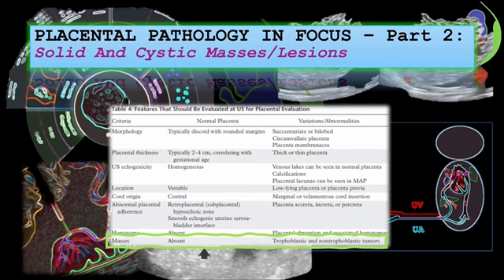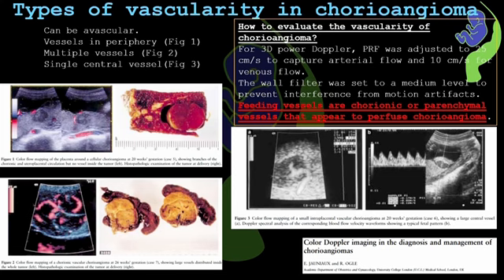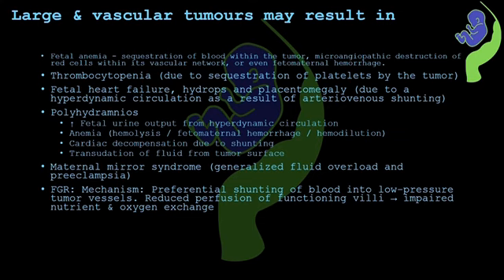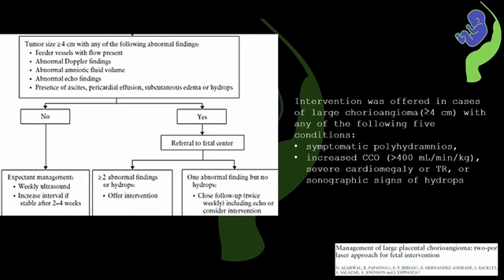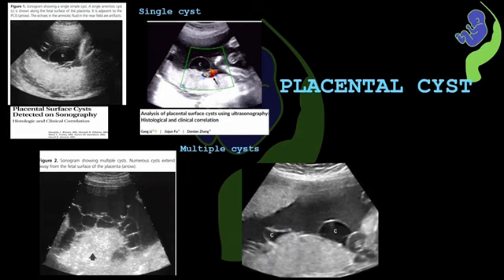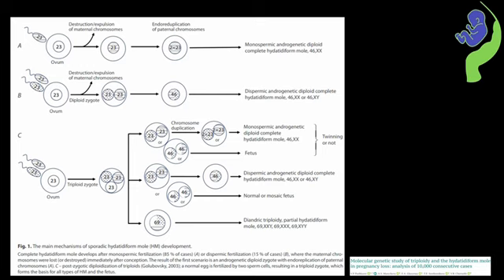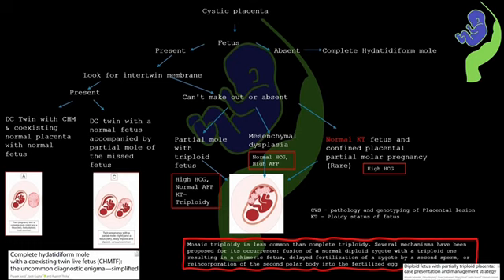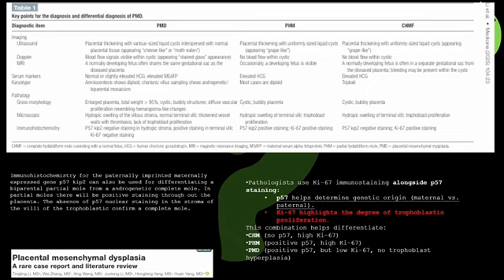Placental Pathology in Focus – Part 2: Solid and Cystic Masses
After looking at the morphology and general pathology of the placenta in Part 1, in Part 2 we’ll move on to explore the various placental masses — starting with solid tumors like chorioangioma, followed by cystic lesions such as placental cysts and cystic placenta.